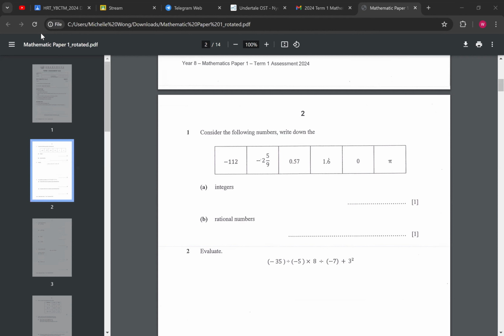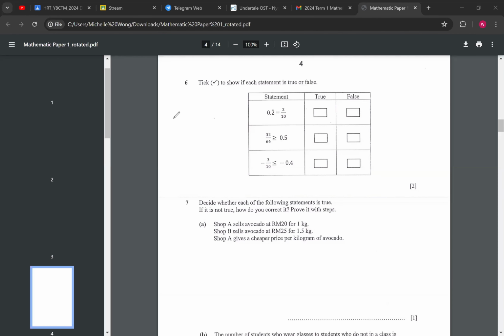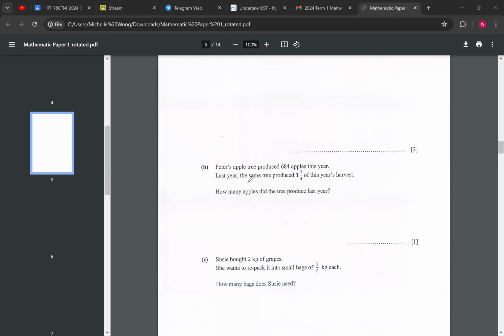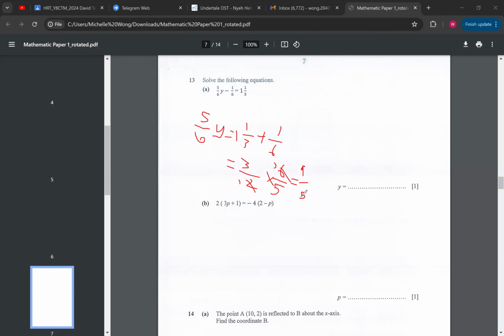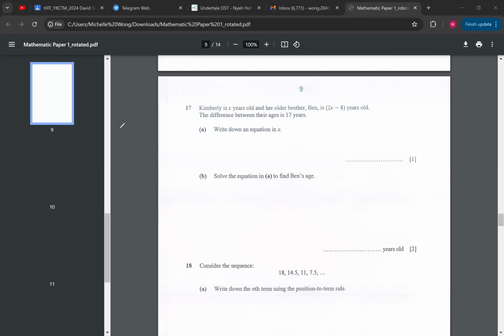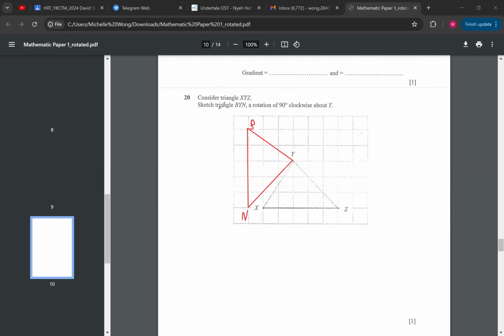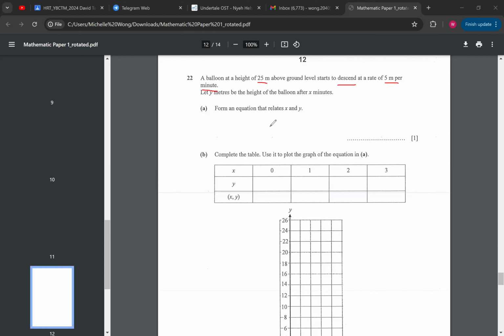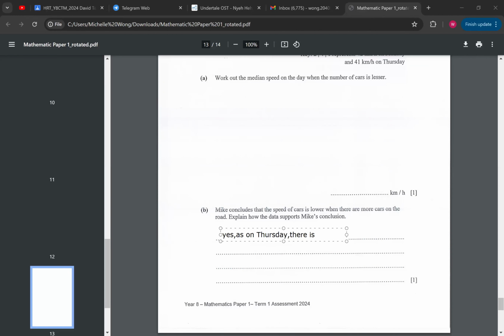2024 Year 8 Term 1 Mathematic Assessment Paper 1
2024 Year 8 Term 1 Mathematics Assessment Paper 1: Step-by-Step Calculation and Explanation by Wong Zhen Hoong (Year 8 Contentment)